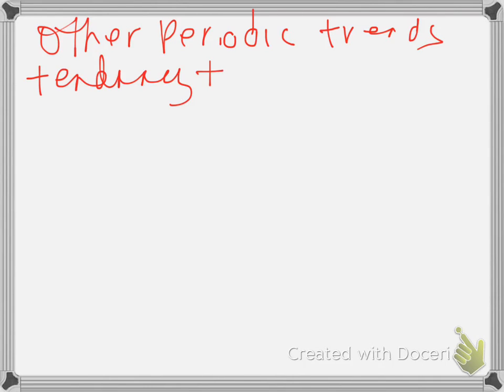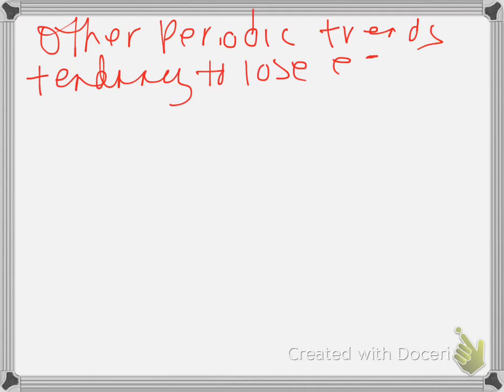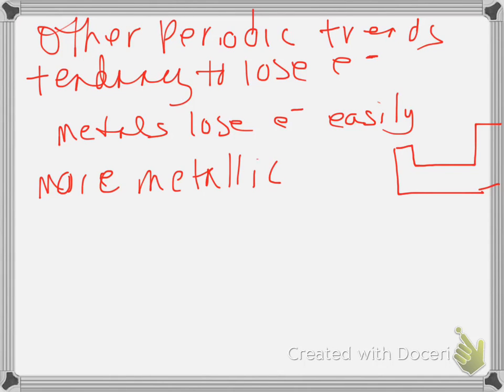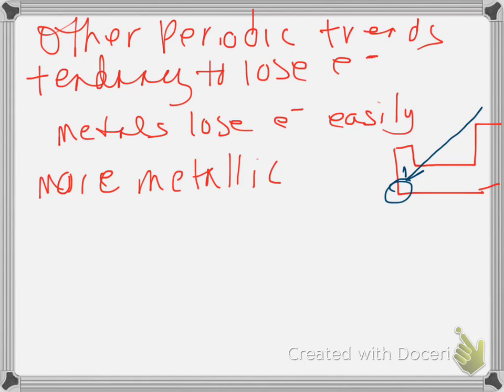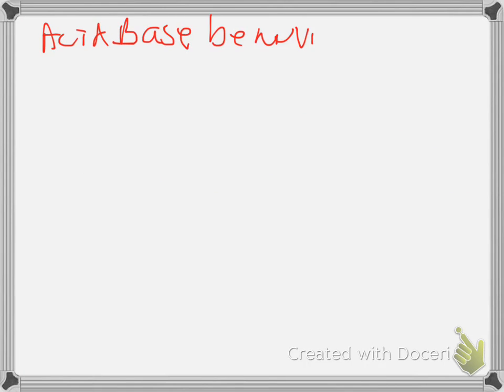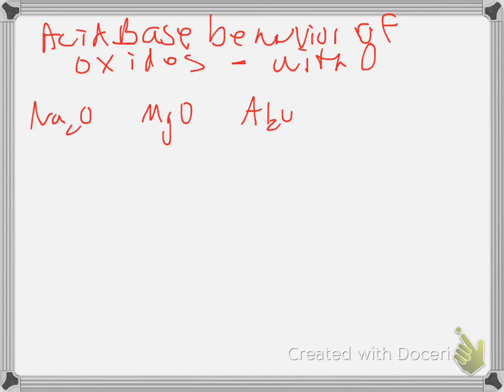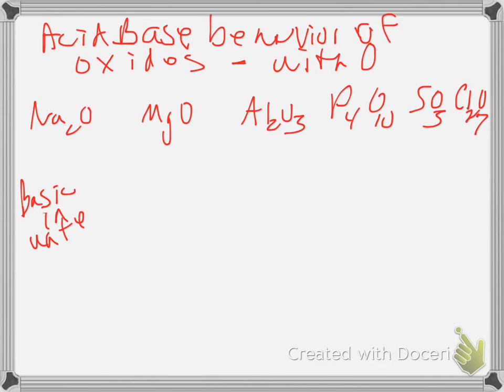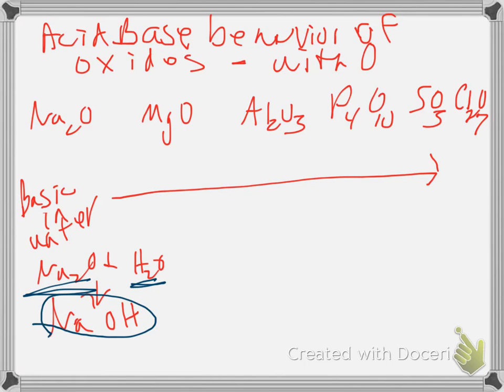HC 6.5 Other Periodic Trends